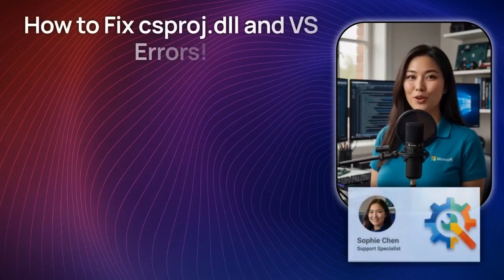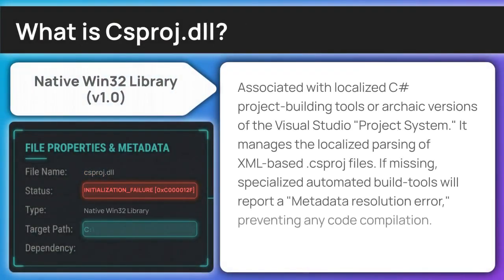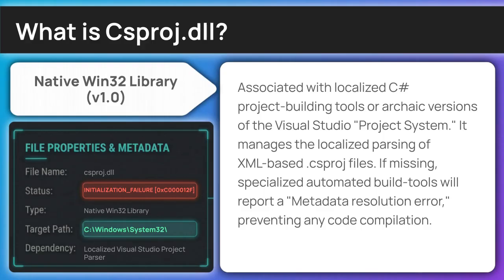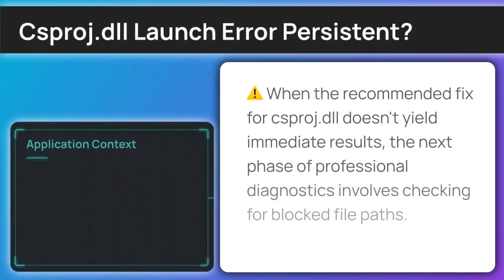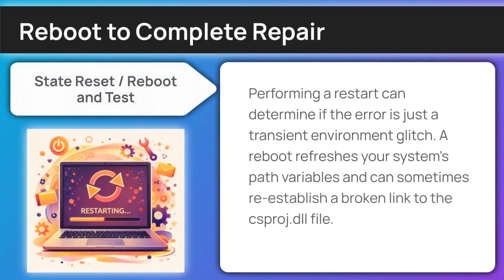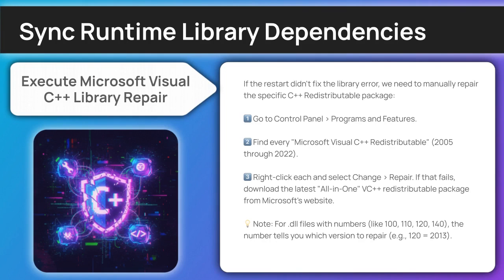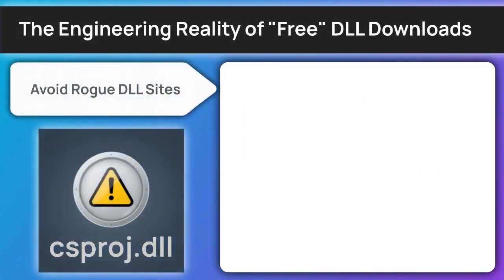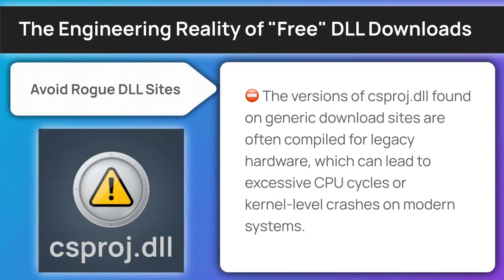How to Fix csproj.dll and VS Errors!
Csproj.dll: Best Methods to Fix Common Missing or Corrupt DLL Errors in Localized Visual Studio Project Parser. 🛠️⚙️ You can find an optional system-related tool at the

Why does fixing Csproj.dll often resolve the error? Addressing dependency issues tied to this DLL can often clear the problem entirely.

What is Csproj.dll? Associated with localized C# project-building tools or archaic versions of the Visual Studio "Project System." It manages the localized parsing of XML-based .csproj files. If missing, specialized automated build-tools will report a "Metadata resolution error," preventing any code compilation.

Csproj.dll is classified as a Native Win32 Library DLL using the Native Win32 Library interface in Localized Visual Studio project parser. In the following steps, I’ll demonstrate standard troubleshooting procedures that may help restore normal operation.

▶ Topics covered in this video:

- Reviewing the csproj.dll dependency list
- Discover more about the csproj.dll file

Timestamps:

00:00 - How to Safely Fix csproj.dll Error
00:20 - What Is csproj.dll Used For on Windows 10/11
00:47 - Reinstall csproj.dll Missing File Fix
01:07 - Restart Your Computer to Verify the Fix
01:26 - Fix csproj.dll Error by Repairing Runtime Dependencies
02:13 - Avoid Corrupt or Fake csproj.dll Files